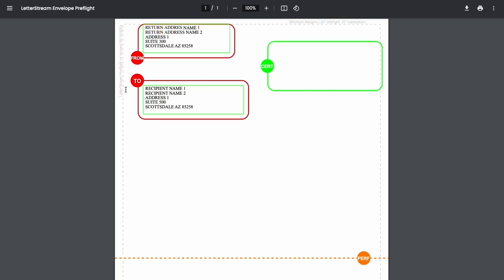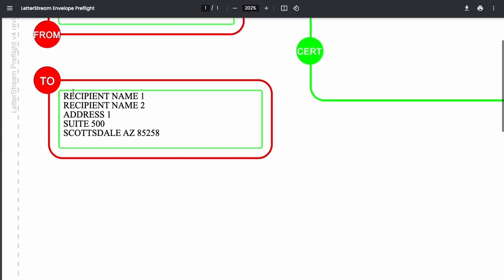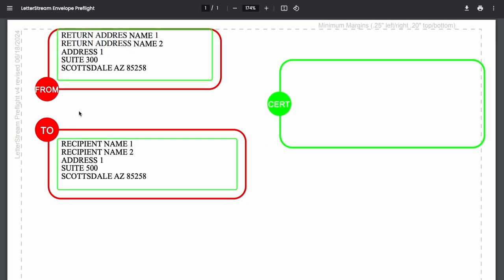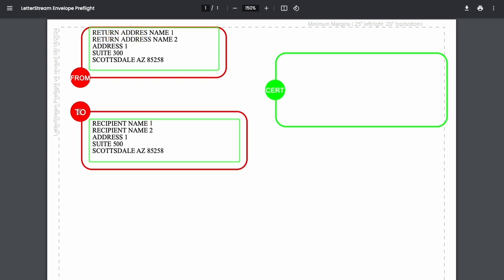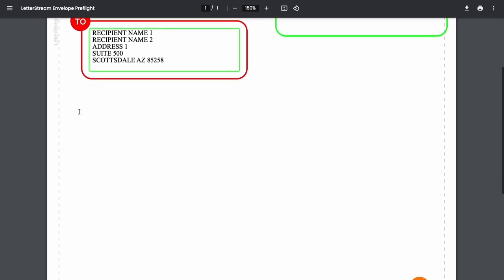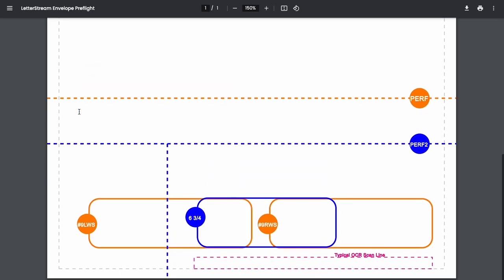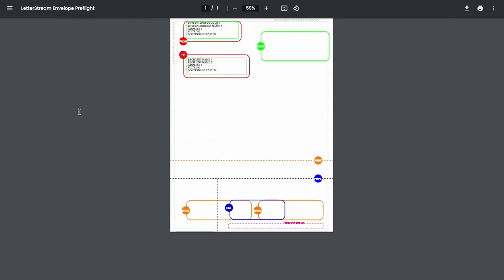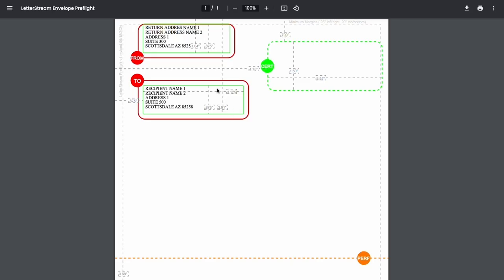How to Use PDF PreFlight Tool - LetterStream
How to Use LetterStream’s PDF PreFlight Tool – Prepare Your Mail-Ready Documents for Fast Online Mailing

Want to make sure your documents are formatted correctly before mailing? This video shows how to use LetterStream.com’s PDF PreFlight tool—a fast and easy way to validate address positioning and ensure your files are ready for print-and-mail automation.
Upload, check, and send—all without leaving your desk.

✔️ How to use the PDF PreFlight tool to check your document formatting
✔️ How to ensure addresses are properly placed for window envelopes
✔️ How to get your files ready for automated printing, inserting, and mailing
✔️ Why proper formatting prevents delays and ensures professional results

🖨️ Why Use LetterStream’s PDF PreFlight Tool?

• Catch address formatting issues before you mail
• Save time by avoiding rework or rejected files
• Ensure accurate placement for USPS and FedEx delivery
• Perfect for – Statements, HOA letters, legal notices, and privacy mailings

✉️ What Can You Mail with LetterStream?

• First-Class Mail
• Certified Mail
• FedEx 2Day Letters
• Postcards
• Registered Mail
• Flat envelope mailings
• HOA, legal, and healthcare mailings